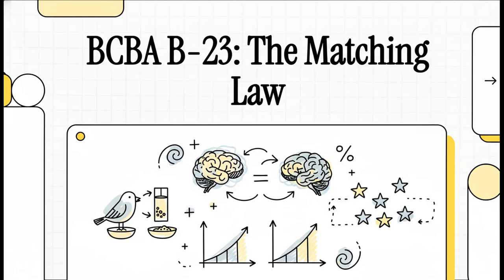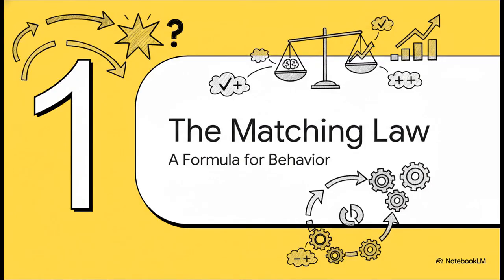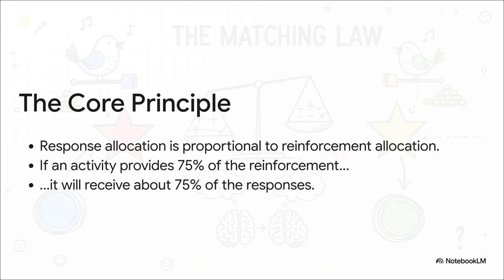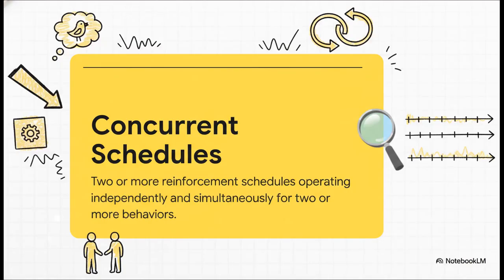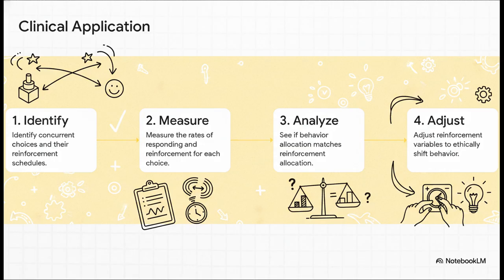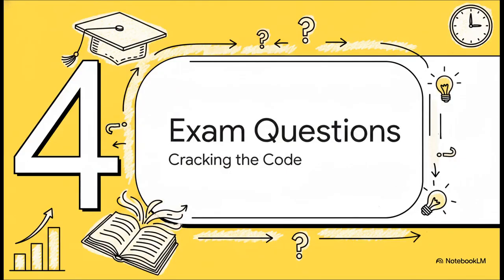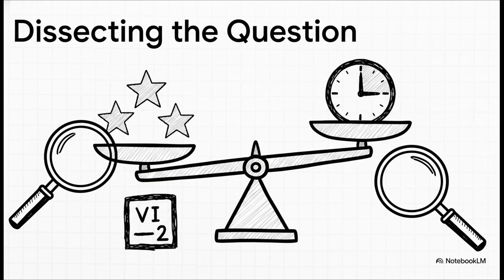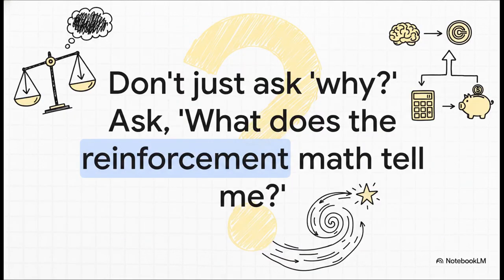The Matching Law B 23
Master Task B.23 of the BCBA Test Content Outline: Identify ways the matching law can be used to interpret response allocation.

In this video, you'll learn:

✓ What the matching law is and how it predicts behavior across choice situations
✓ How organisms allocate responses based on relative reinforcement rates
✓ The difference between strict matching, undermatching, and overmatching
✓ How bias and sensitivity affect response allocation in real environments
✓ How to apply matching law concepts to clinical scenarios and exam questions

B.23 gives you a powerful framework for understanding why people choose one behavior over another. If you've ever wondered why a client keeps engaging in problem behavior even when you're delivering reinforcement — the matching law has answers.

Key Concepts:

Matching Law: Response rates match relative rates of reinforcement across concurrent schedules (Herrnstein, 1961)
Response Allocation: How an organism distributes behavior across available response options
Concurrent Schedules: Two or more simultaneously available reinforcement schedules
Strict Matching: Response ratio perfectly mirrors reinforcement ratio
Undermatching: Responses distributed more evenly than reinforcement ratios predict
Overmatching: Responses distributed more extremely than reinforcement ratios predict
Bias: Preference for one alternative independent of reinforcement rate
Sensitivity: How strongly behavior tracks changes in reinforcement ratios

Why This Matters:

Explains why problem behavior competes with replacement behavior for reinforcement

Guides decisions about reinforcement rate and magnitude in treatment
If problem behavior wins more reinforcement, it will win more responding
Increasing reinforcement density for appropriate behavior shifts response allocation
Exam questions often present concurrent schedule scenarios requiring interpretation

Clinical Example:

A client engages in problem behavior 80% of the time and appropriate communication 20% of the time. The matching law predicts problem behavior is receiving approximately 4x more reinforcement. To shift allocation, clinician must increase reinforcement for appropriate behavior — not just punish problem behavior.

Perfect for BCBA candidates connecting behavioral economics to everyday clinical decisions.

🔑 Hosted by LaKeysha Cobbs-Hayes, BCBA | 25+ years of experience
🦉 Part of the complete Behavior Keys BCBA Test Content Outline series — all 9 domains, 104 tasks
📌 Playlist: BCBA Domain B — Concepts & Principles
⏮️ Previous: B.22 — Behavioral Momentum
⏭️ Next: B.24 — Imitation & Observational Learning